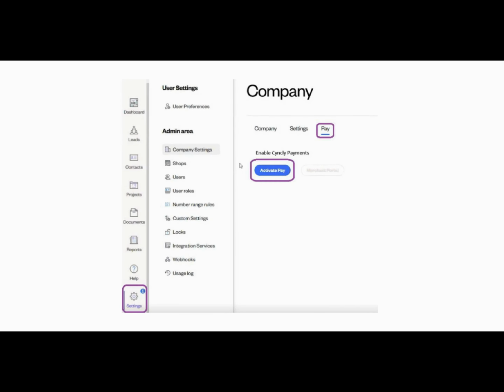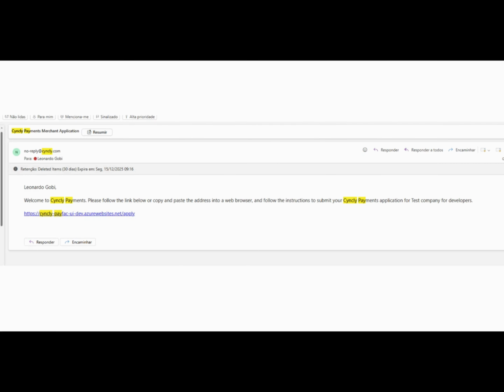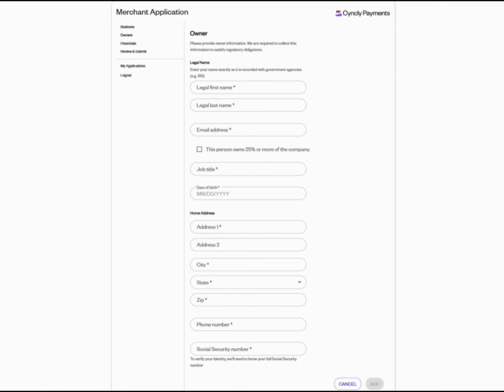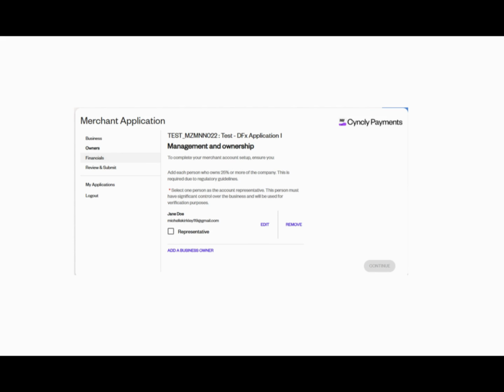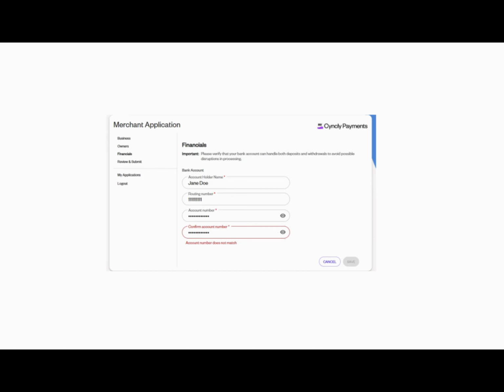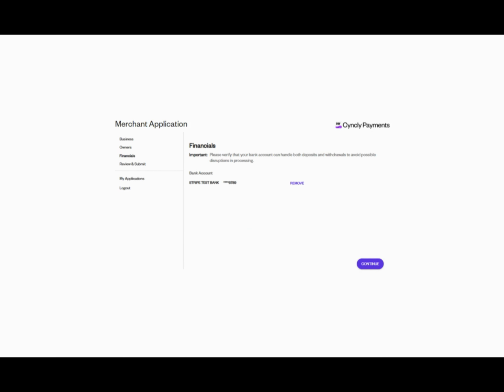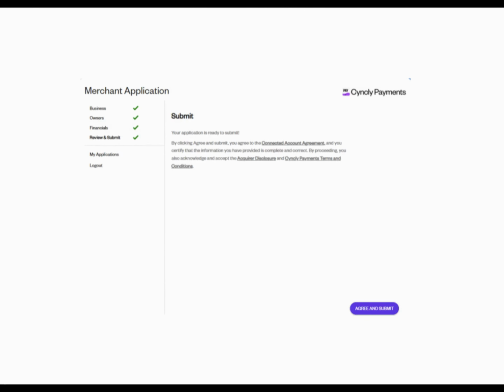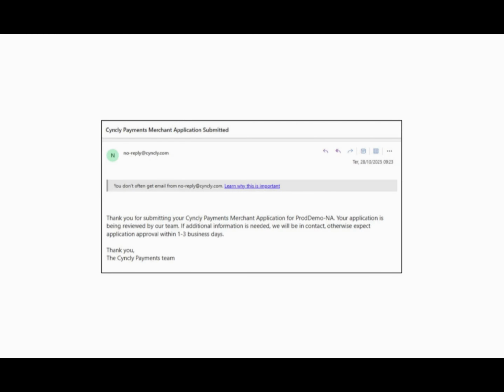Design Flex - How to Activate Cyncly Payments | Step-by-Step Guide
This video walks you through the complete process of activating Cyncly Payments in Design Flex—from enabling payments in Design Manager Flex to submitting your merchant application—so you can start accepting payments smoothly and without delays.

You will learn how to:

• Enable Cyncly Payments in Design Flex
• Find and activate payment settings
• Complete your business and owner information
• Assign an account representative
• Enter and verify your banking details
• Review and submit your application
• Understand what happens after submission (approval timeline and email confirmation)

Make sure all required fields are completed accurately to avoid errors during submission.

Processing time: Applications are typically reviewed within 1–3 business days. You will receive email updates confirming submission and approval status.

Tip: Ensure your bank account supports deposits and fee withdrawals before completing the setup.